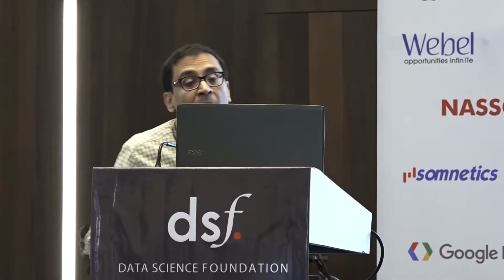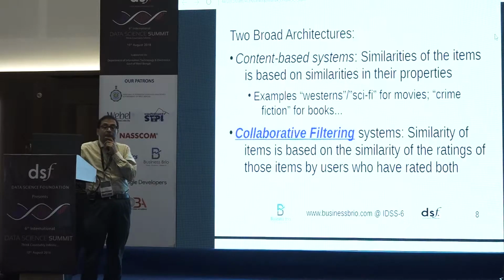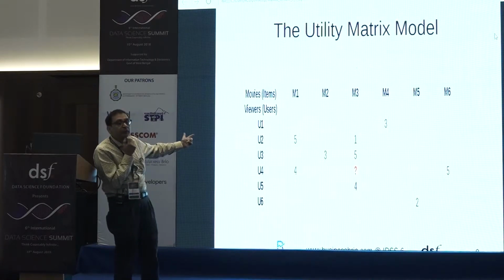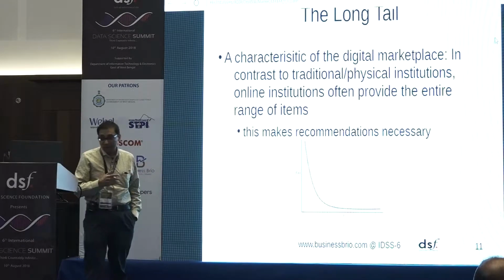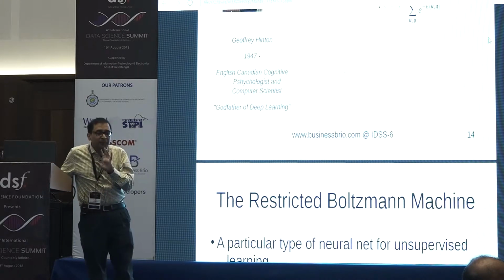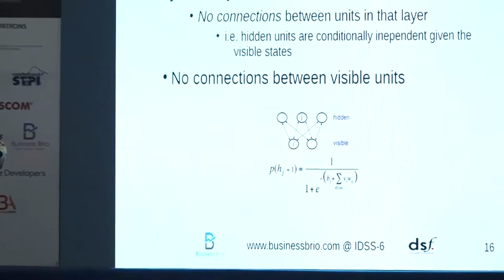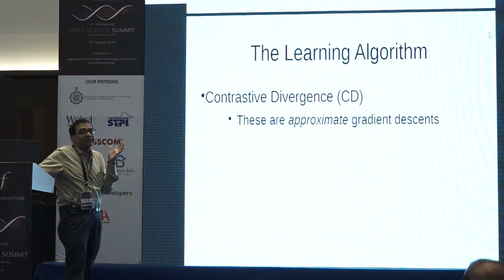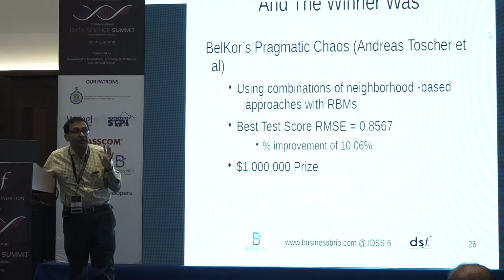Recommendation System using Machine Learning | How to build one?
Recommender systems are one of the most successful and widespread applications of machine learning technologies in business. It first captures the past behavior of a customer and based on that, recommends products, or videos that the users might be likely to buy or watch.